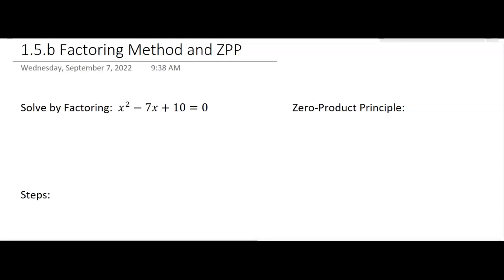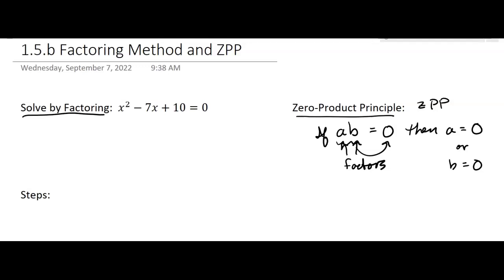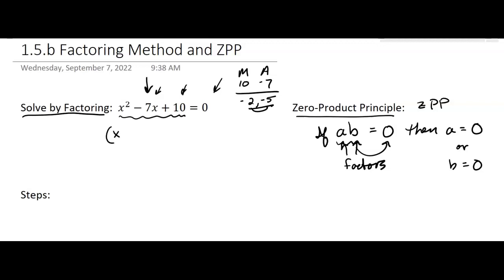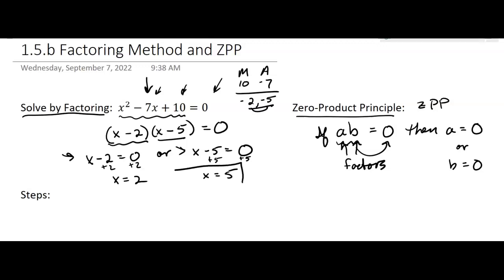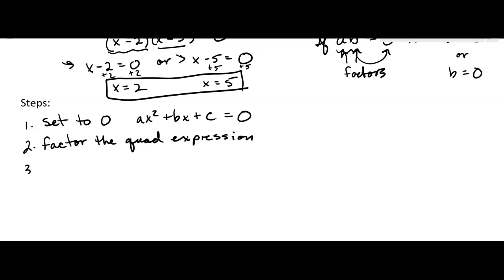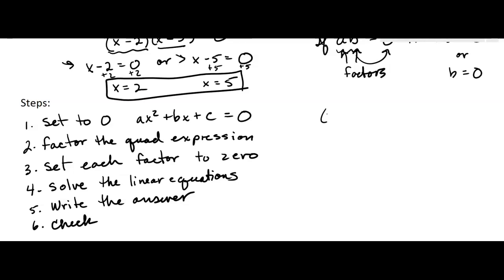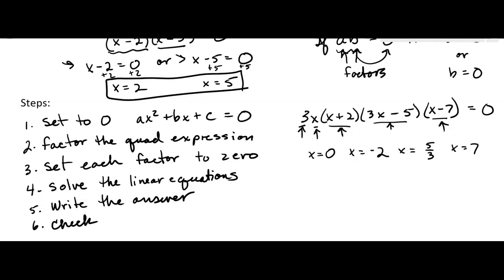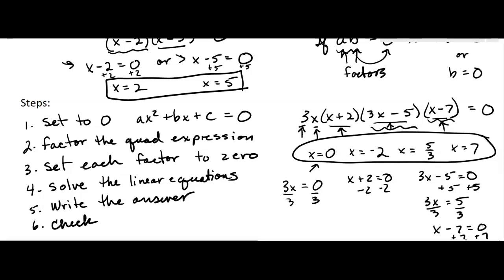1.5.b Factoring Method and ZPP